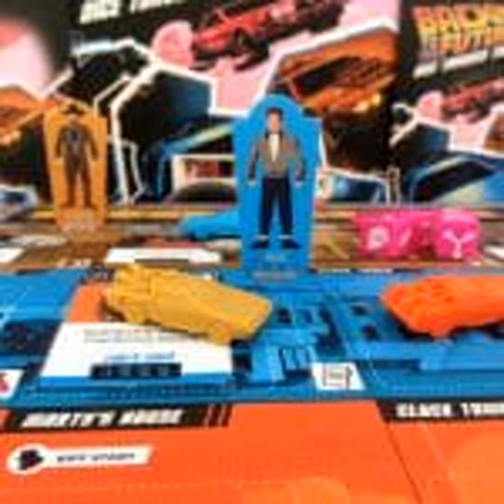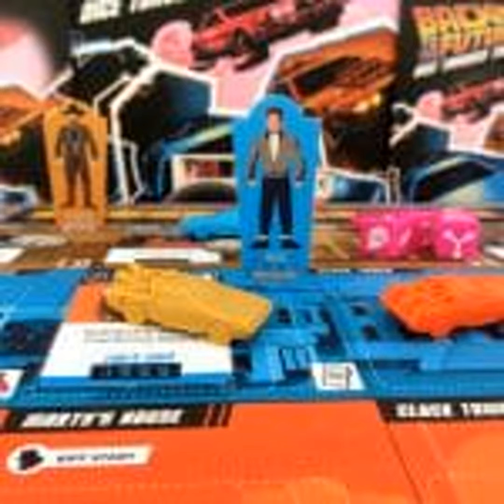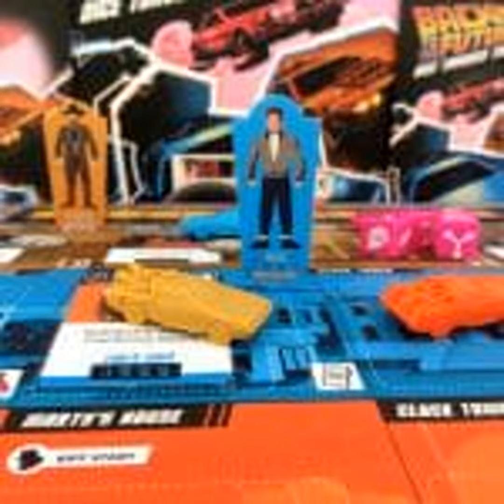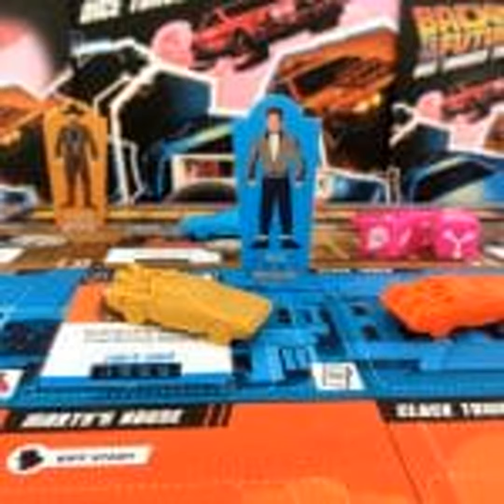Back to the Future: Dice Through Time (Saturday Review)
"So, let me illustrate. Imagine a line that represents time and at one point is 1985, to the left of it the past and to the right of it the future. If we travel back in time and make some small changes, the timeline skews off at an angle, creating an alternate 1985 - or rather, it's an alternate to you, Einstein and me, but a complete reality for everyone else. It turns out that Biff took the Sports Almanac into the past and thereby created this new timeline. It's now up to us to find a new way to get Back to the Future: Dice Through Time by Ravensburger."

Links